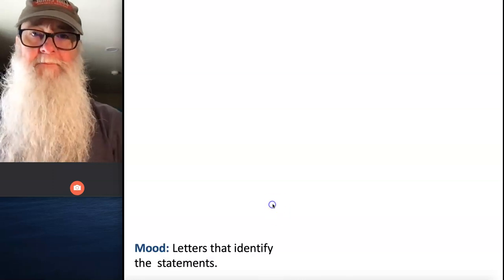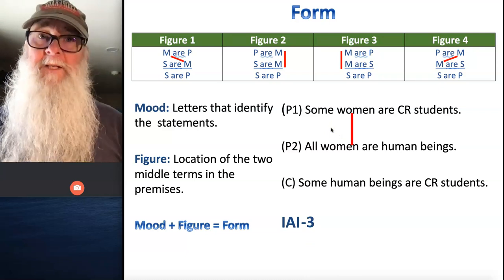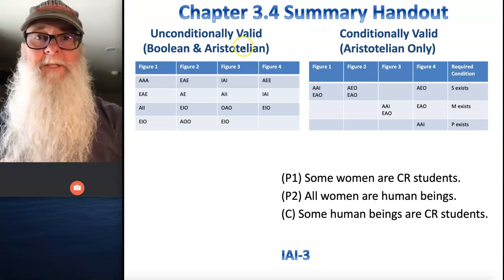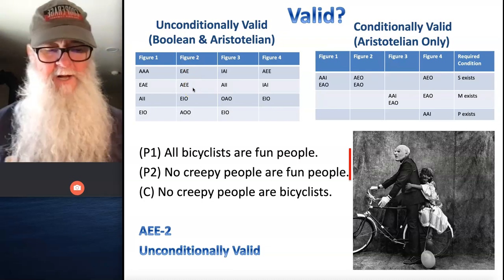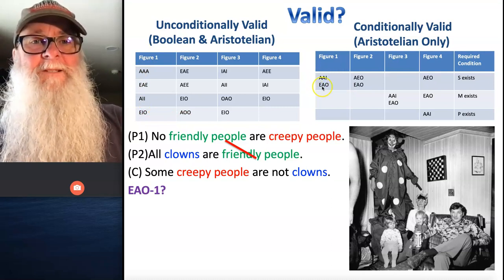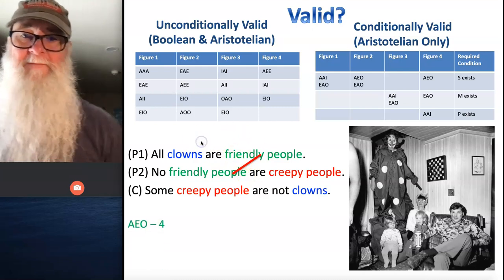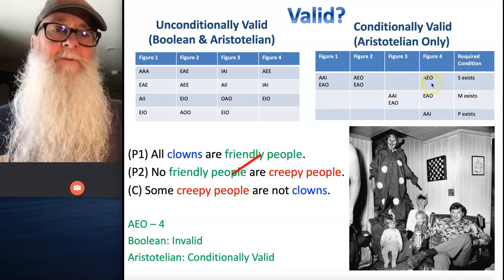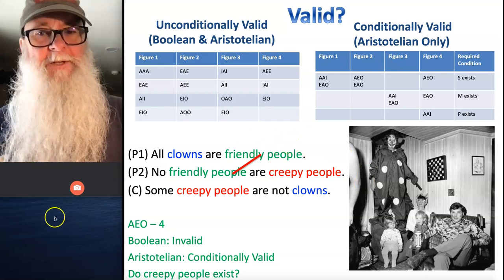Forms of Standard-Form Categorical Syllogisms